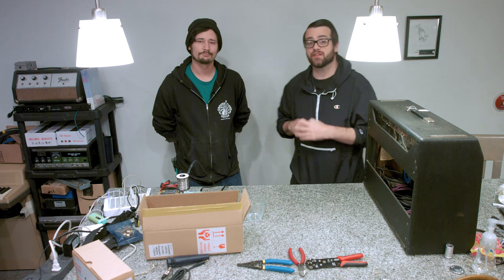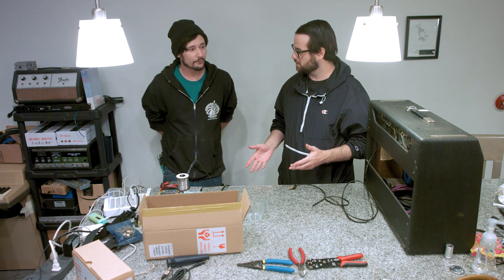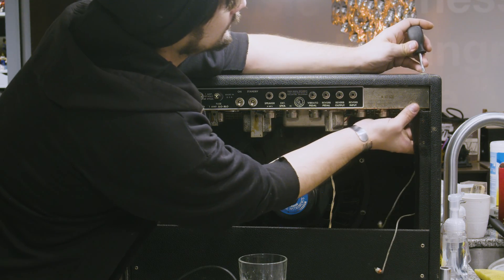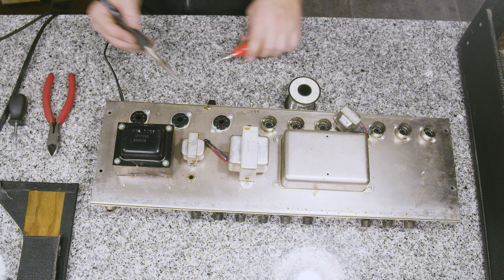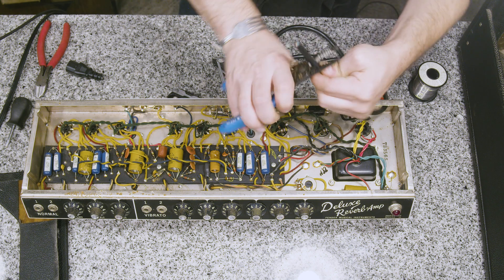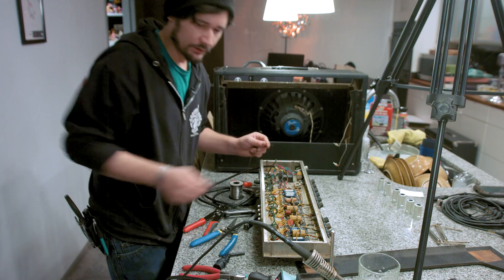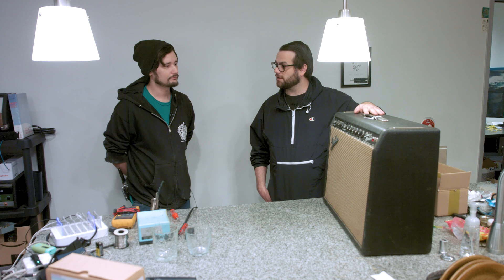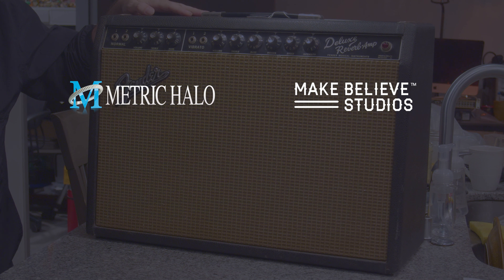Fender Deluxe Reverb Death Cap fix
John will show us how to make this vintage amp safe to play by adding a ground wire replacement to circumvent the death cap thus making this amp safe to play.